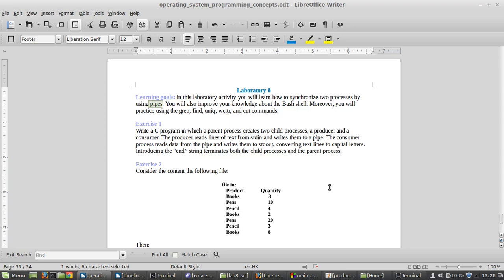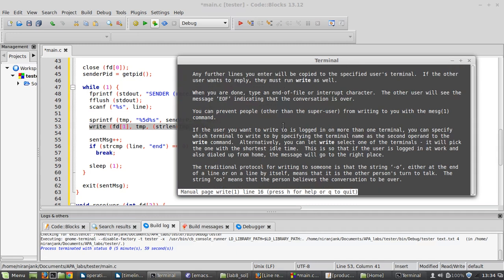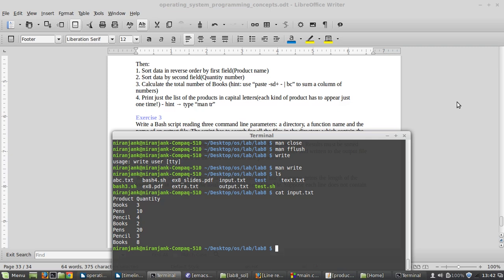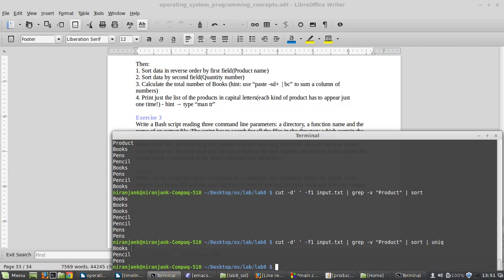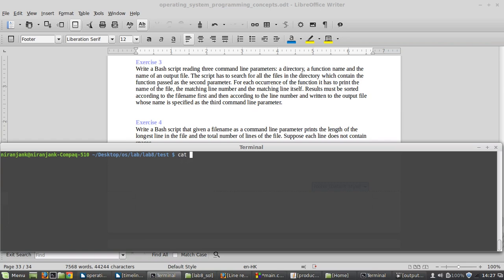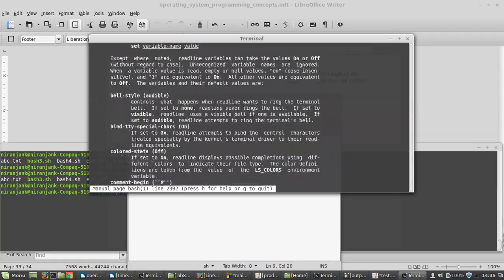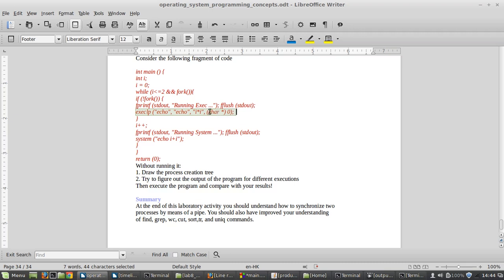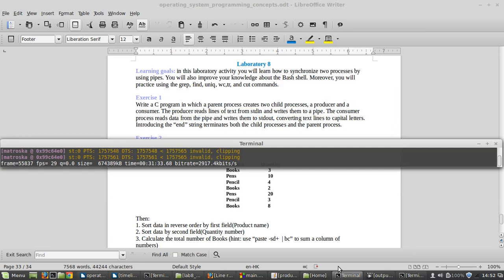Session 13: Operating System Programming Concepts: Lab 8 - Pipe & Shell Programming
This session is about Operating System Programming Concepts : Lab 8 - Pipe & Shell Programming. This session of videos are specially designed for the Operating System Exam Test Preparation for computer engineering students who are studying OS. The documents is provided in this blog